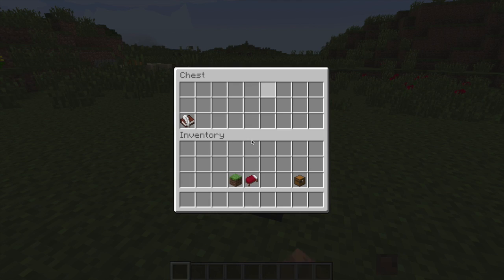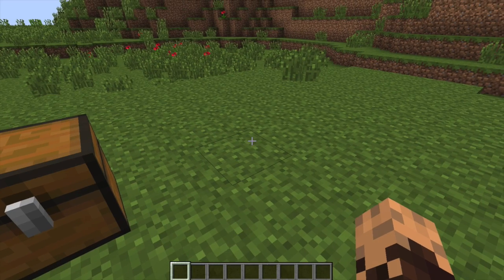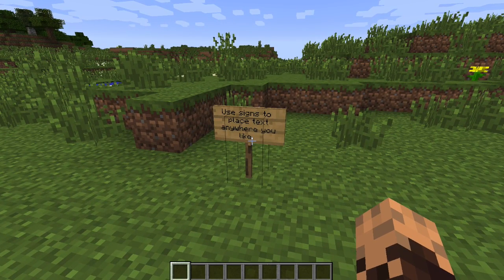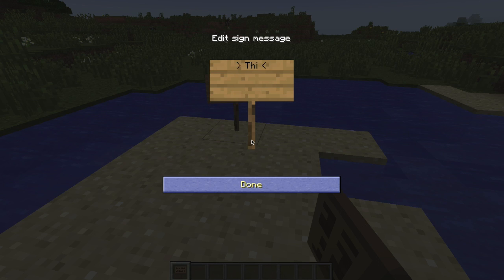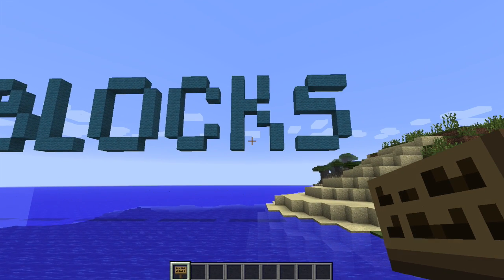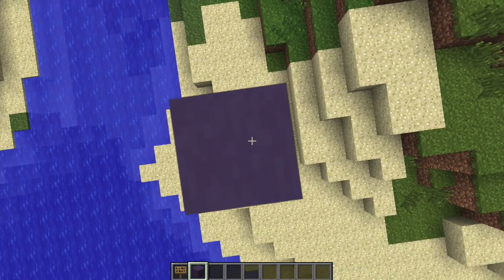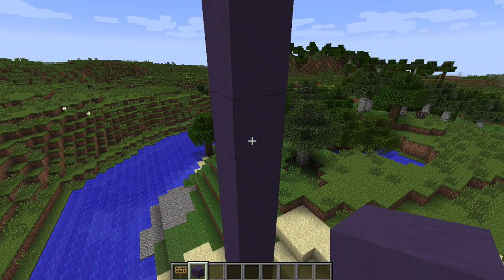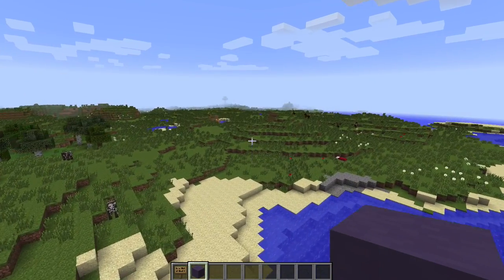4 ways to write in Minecraft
This tutorial shows how to use the popular sandbox game  Minecraft as a space for composition.